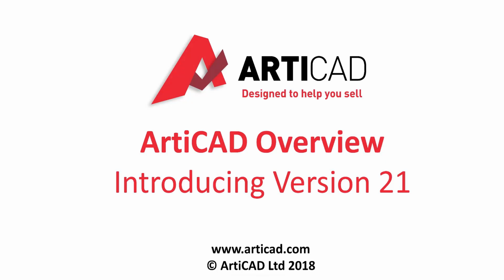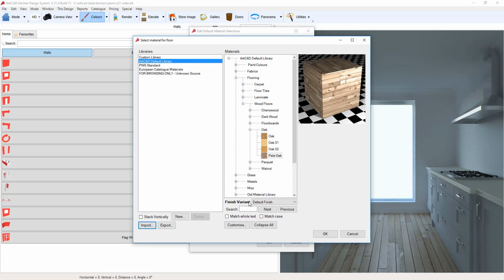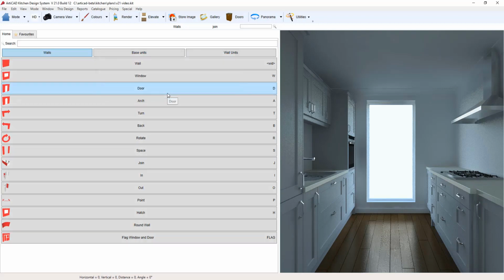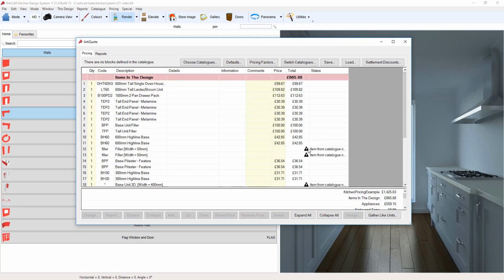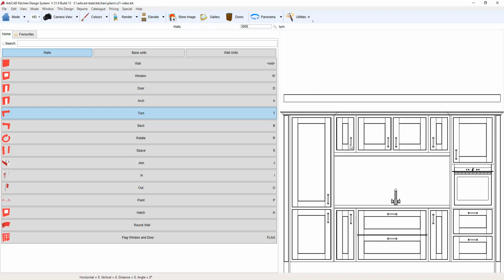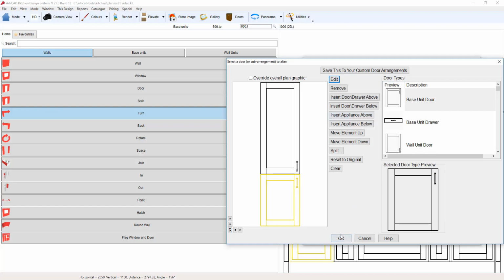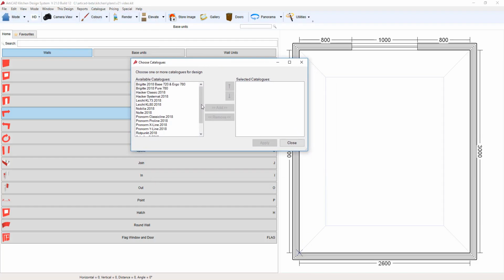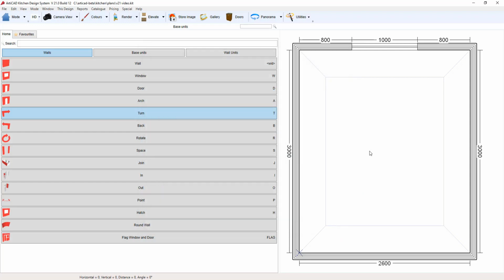ArtiCAD Version 21 Featrues Overview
Introduces just some of the new features in Version 21